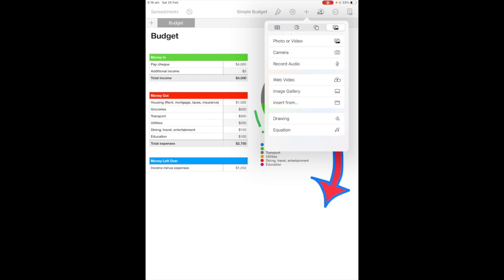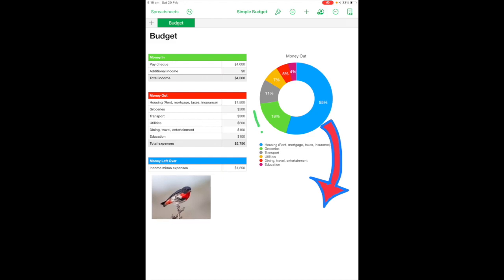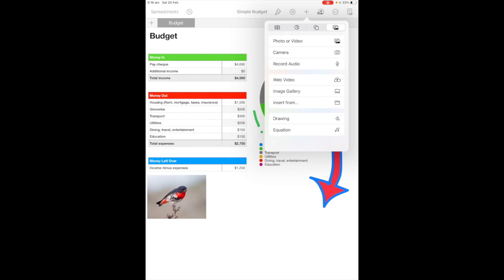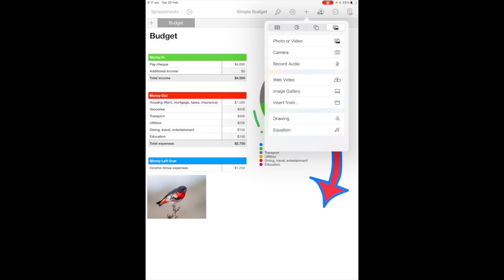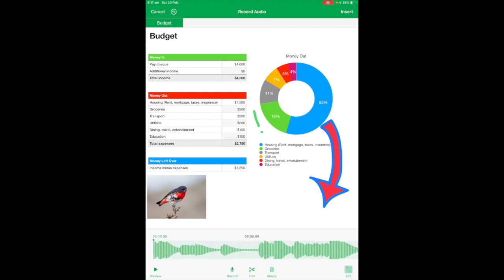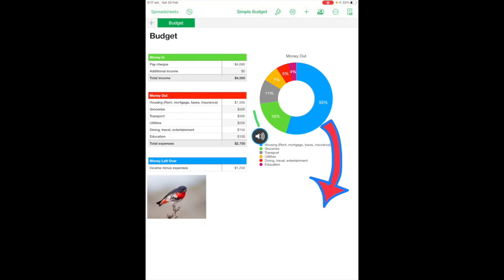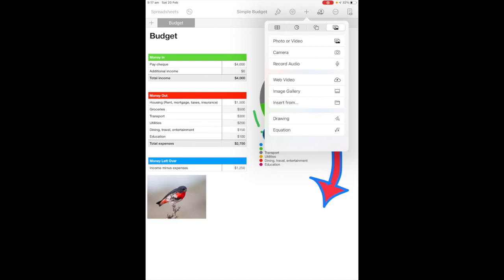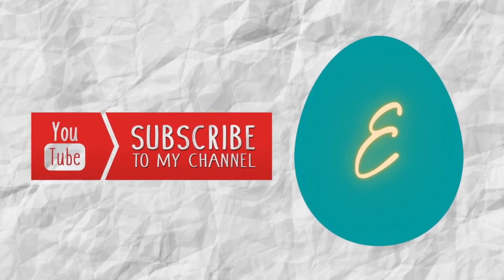Numbers: Use Additional Media Tools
Learn how to use additional media tools using the Numbers app for iPad.